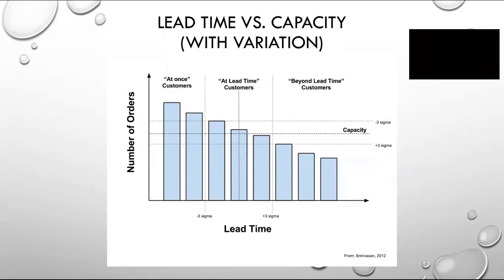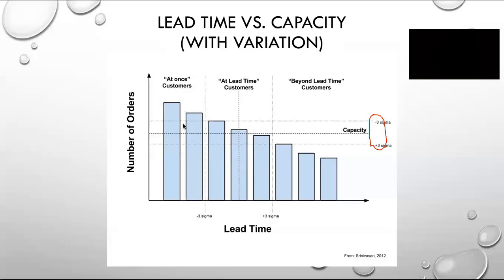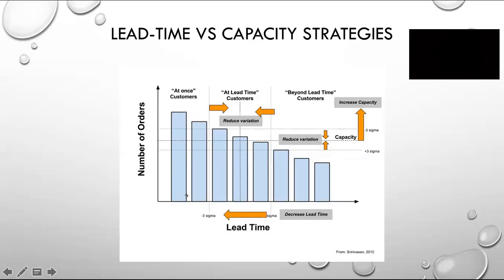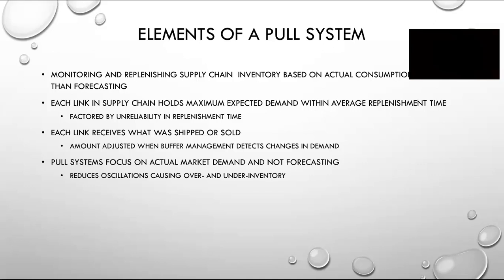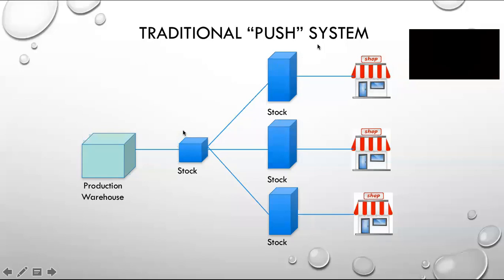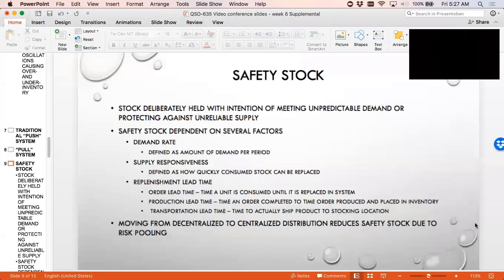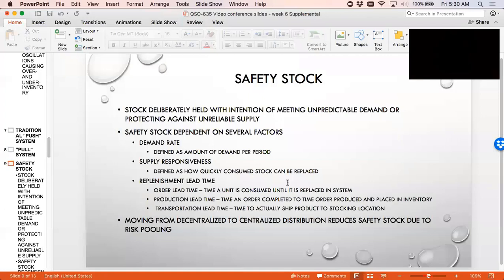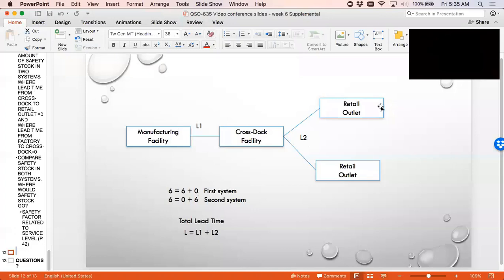2017_12_29 QSO-630 Week Five Problem and Week Six Review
This is a recording of a video conference on December 29, 2017 where week five problems and week six materials were discussed.